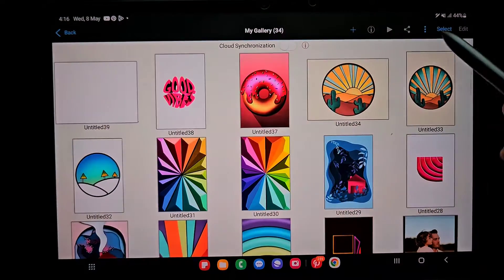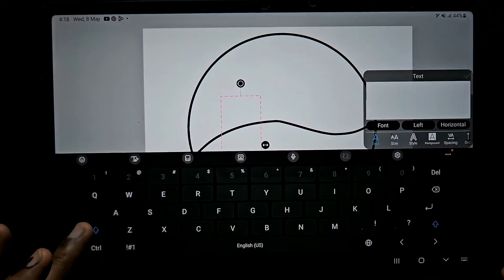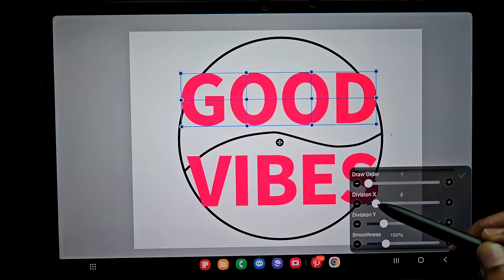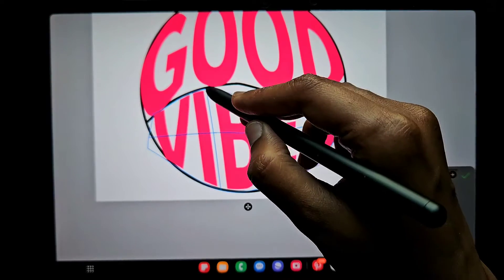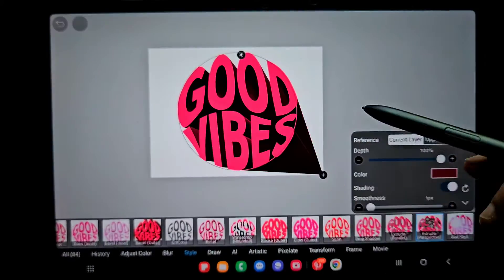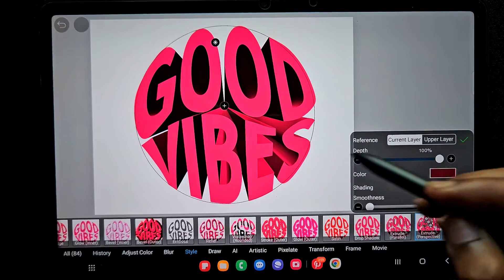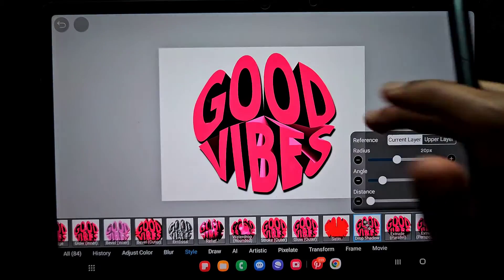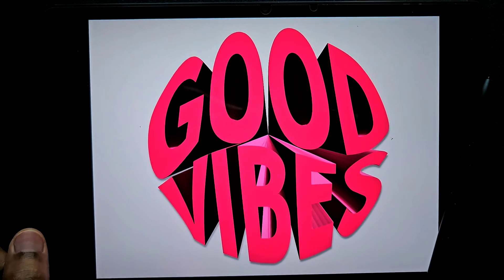How to Make 3D Text Wrap in IBIS PAINT X | Beginners IBISPAINT X step by step tutorial